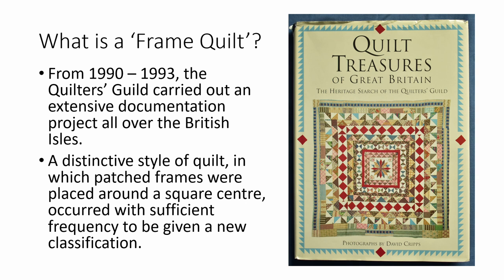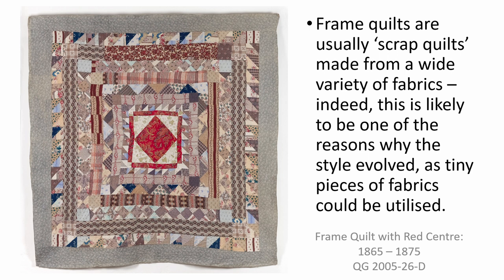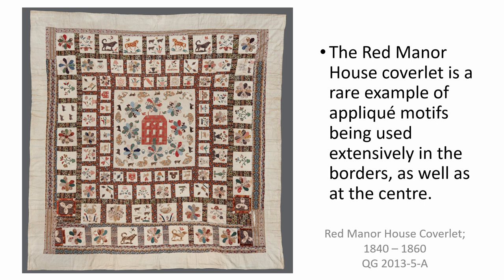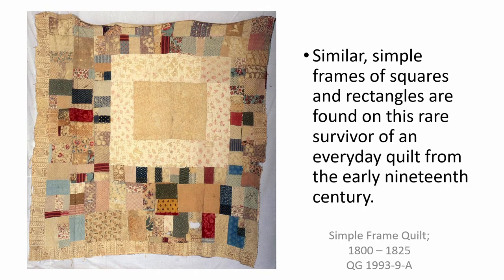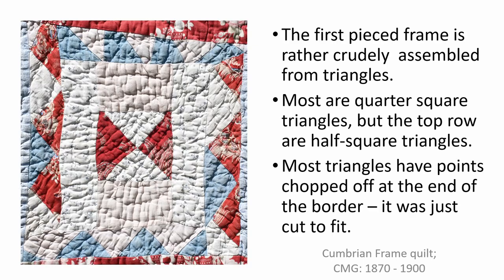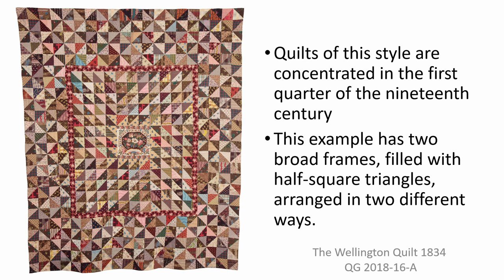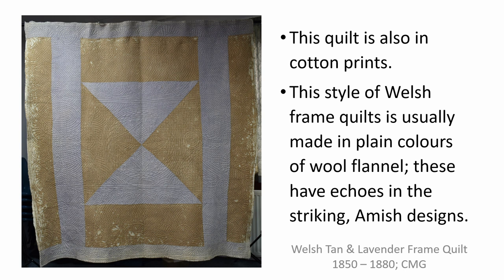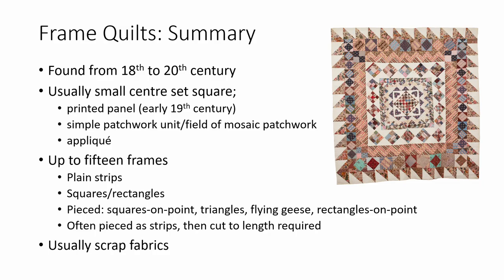A history of British Frame Quilts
Frame quilts are one of the typical styles of patchwork quilts in the UK.
In this comprehensive study video, Carolyn Gibbs explains their key features, illustrated with many examples from her own Collection, and from the Quilters Guild Museum Collection, to whom grateful thanks are due.